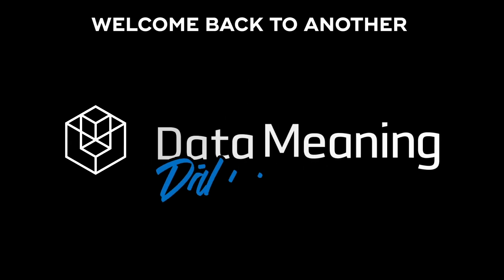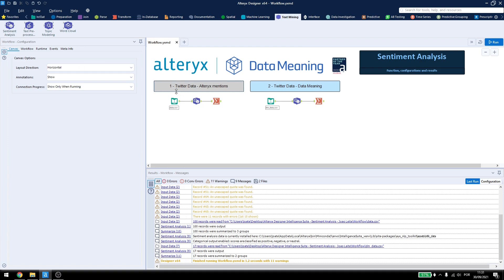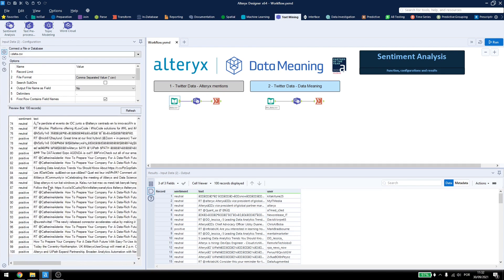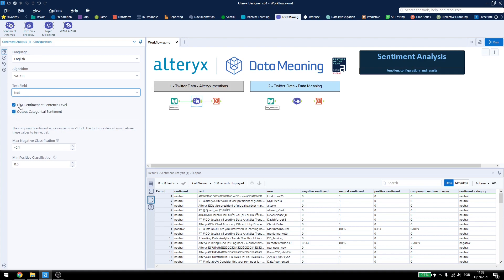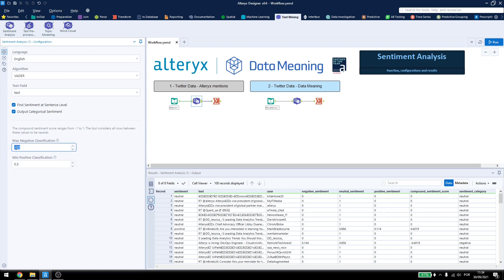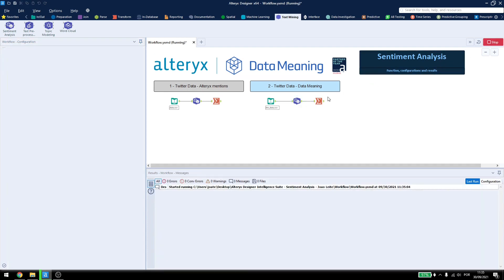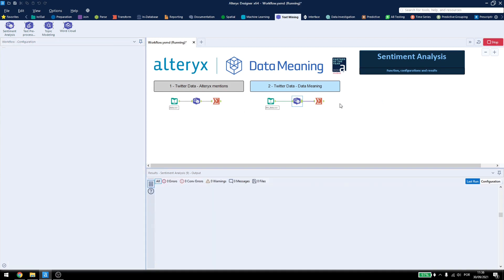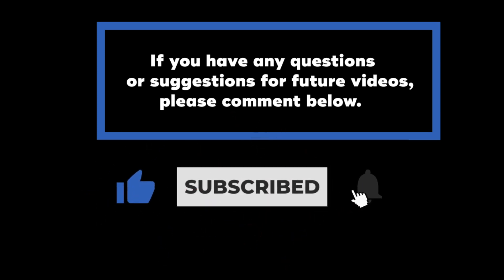Alteryx Designer Intelligence Suite - Sentiment Analysis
In this Data in the Wild episode, you'll learn about Alteryx Designer Intelligence Suite - Sentiment Analysis.